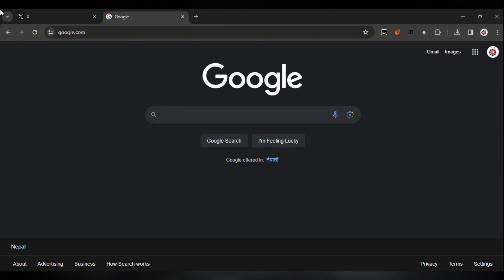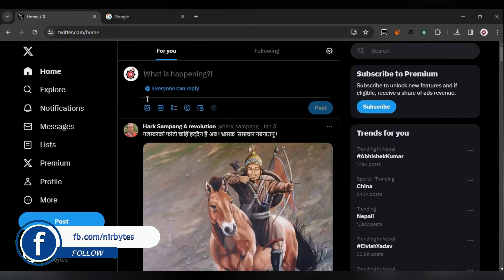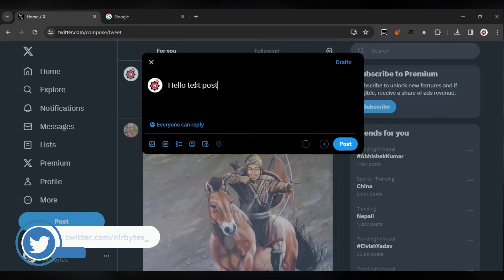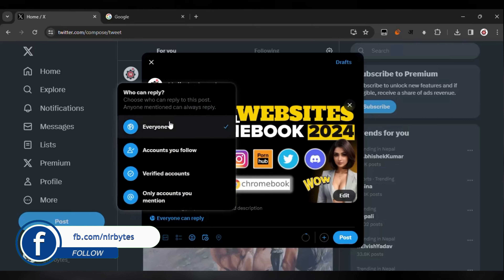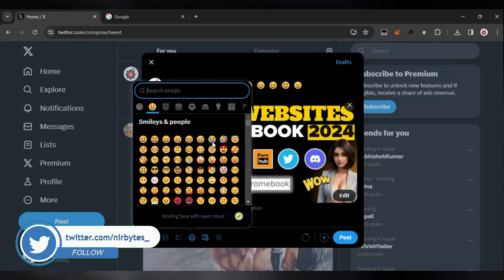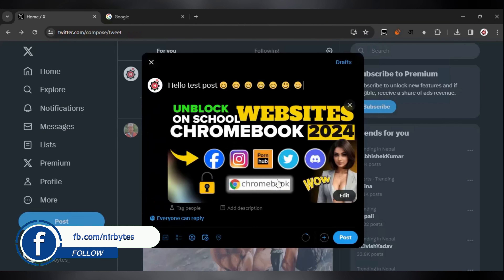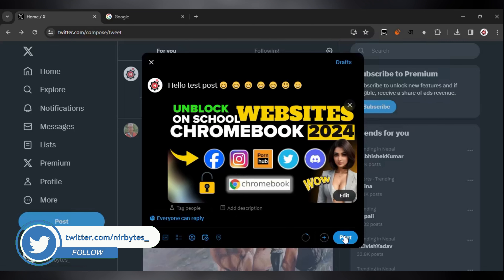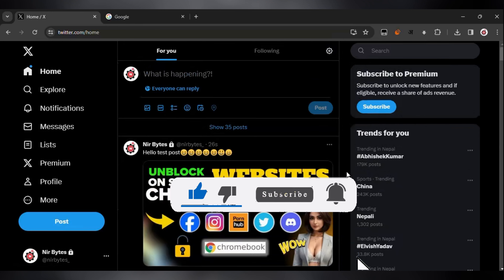how to tweet on twitter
TOPIC COVER IN THIS VIDEO:
where is the tweet button on twitter
how to tweet someone on twitter
how to tweet and tag on twitter
How to tweet on twitter without retweet
how to tweet on twitter on iphone
how to tweet on twitter mobile
How to tweet on twitter app
how to tweet on twitter 2023
how to use twitter on beginners
how to use twitter for dummies
how to tweet for beginners
example of twitter post
share a tweet on twitter
how to tweet someone directly
best way to post on twitter
twitter handles examples